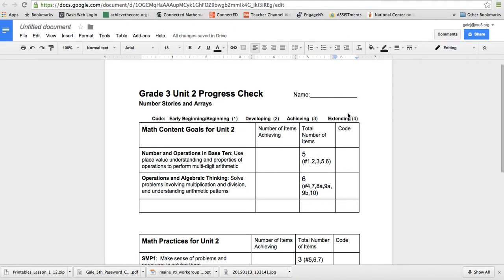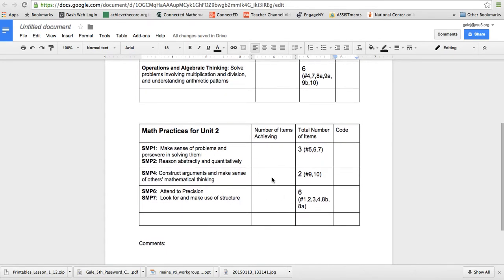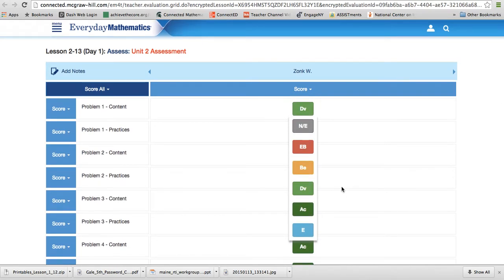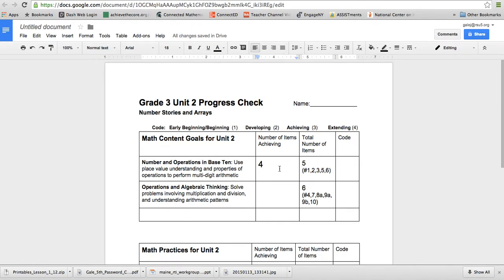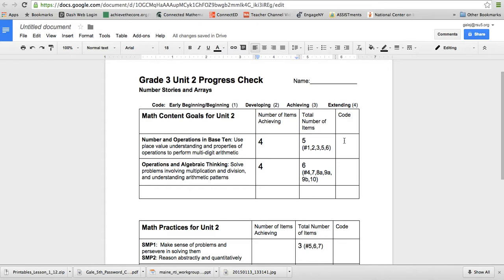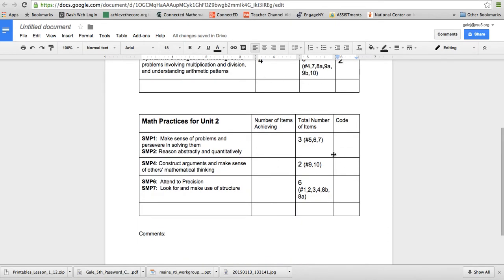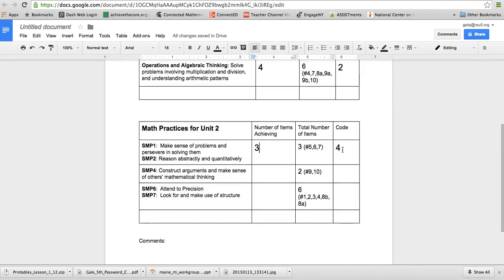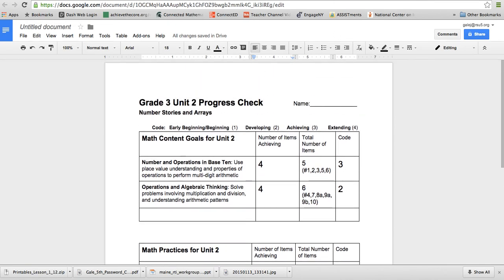New Cover Sheets for Unit 2 and Beyond